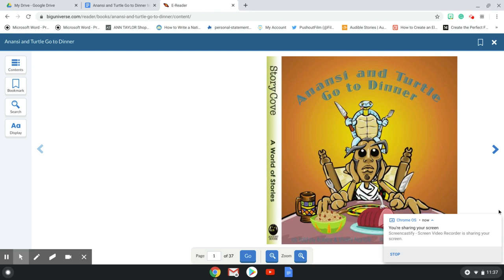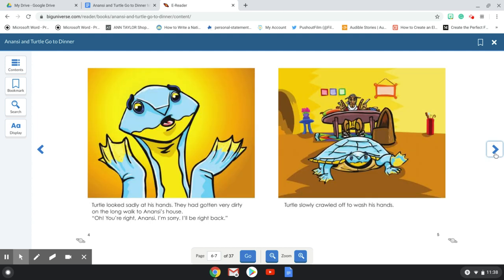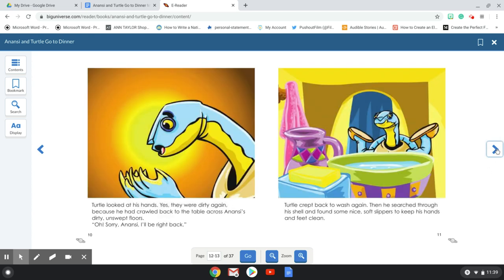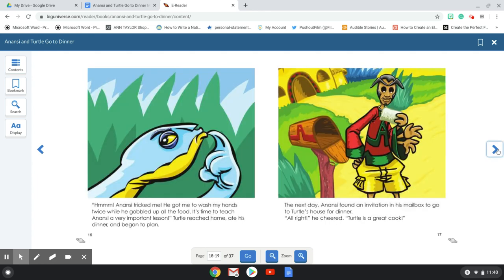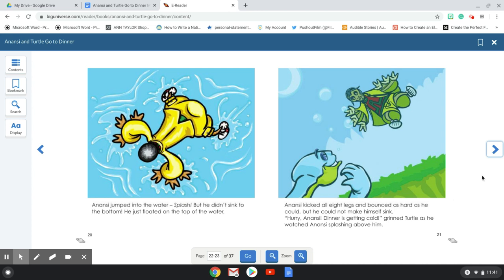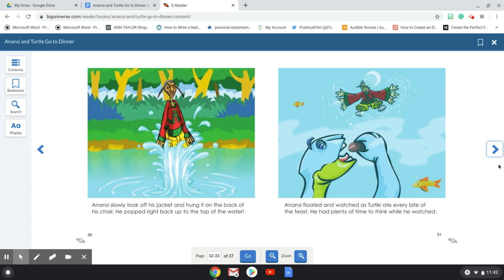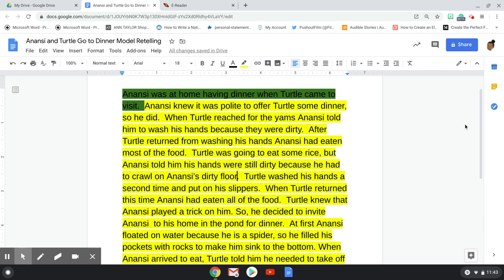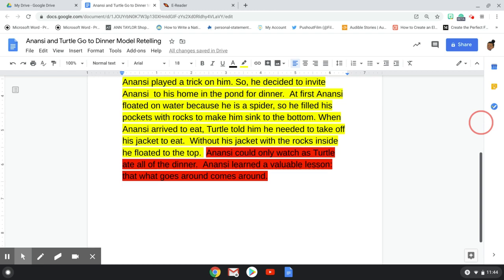Anansi and Turtle Go to Dinner